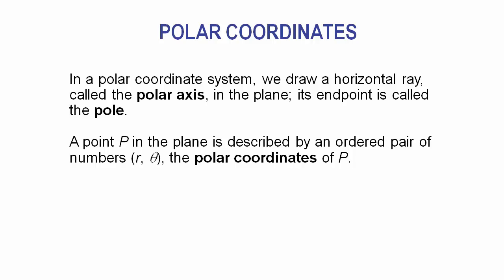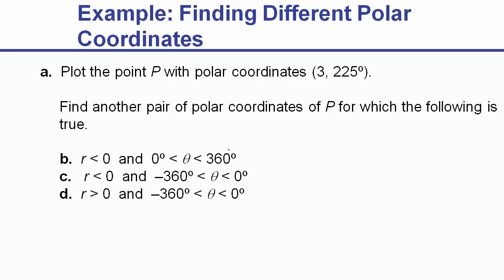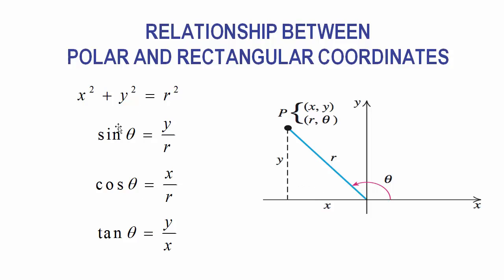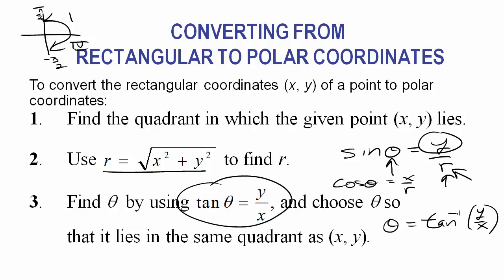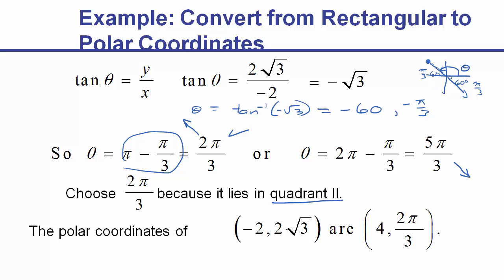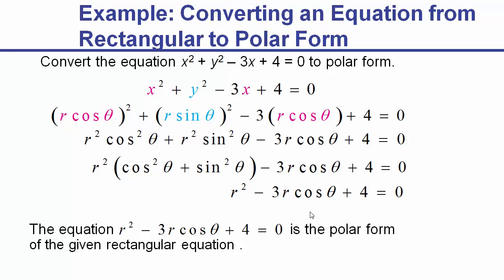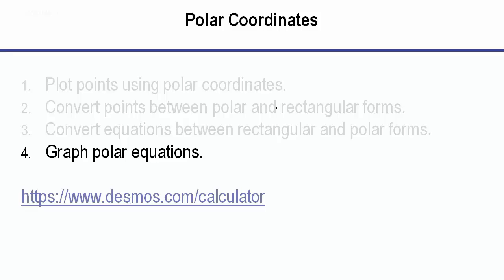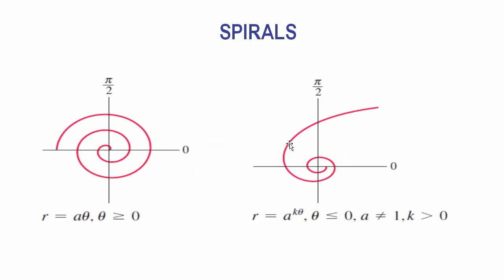Algebra - Polar Coordinates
Plot points using polar coordinates, convert points and equations between polar and rectangular, graph polar equations